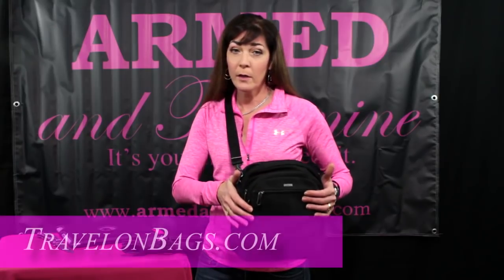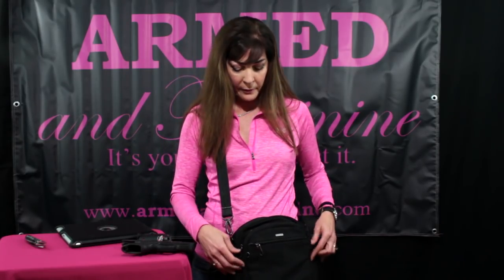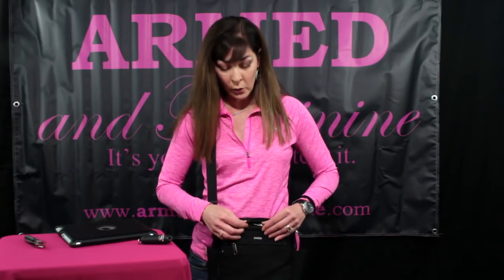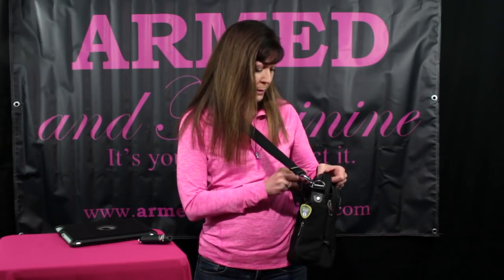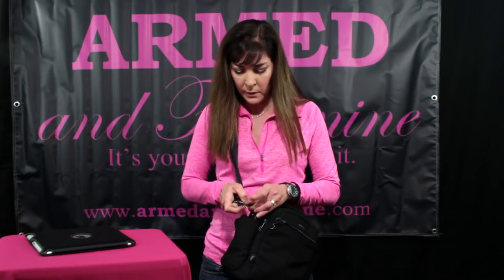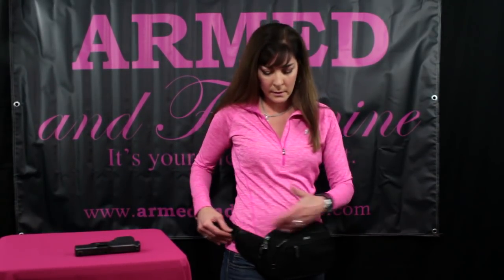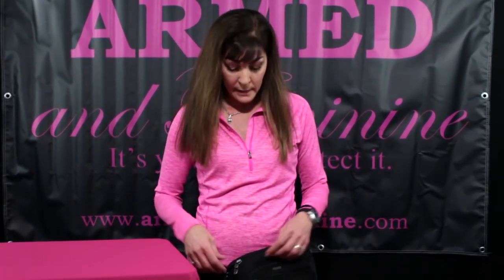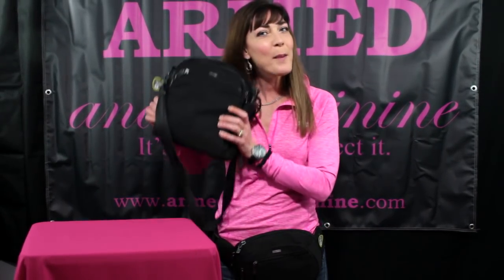CCW TRAVELON BAGS - Good Choice?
Some CCW Bags that asked me to look at. I REALLY like them! I don't generally if ever carry off body, but if I had to, this is the bag I'd use.

Video and Production: Kelly-Charles Pidgeon, Lori Blackwell
Warning: This is a firearms video. Please treat all firearms as if they are loaded and always keep them pointed in a safe direction.